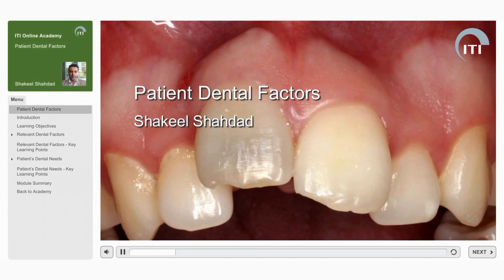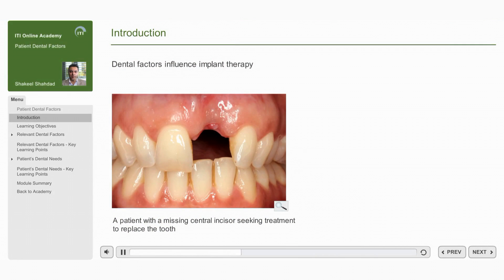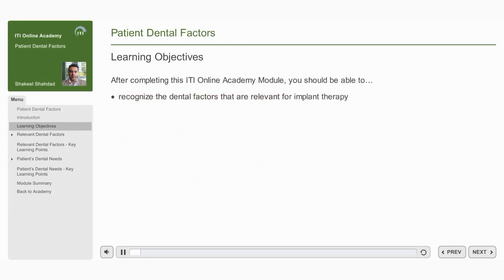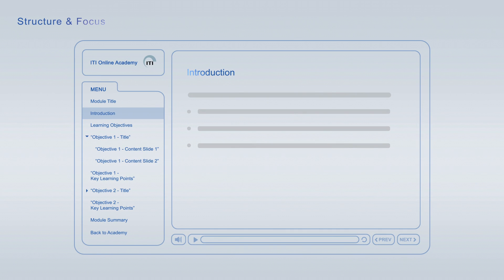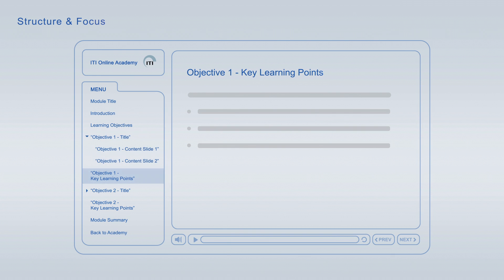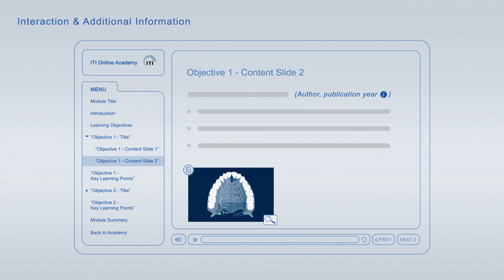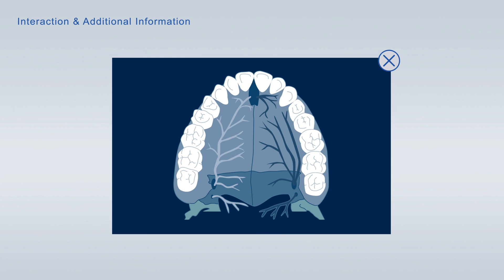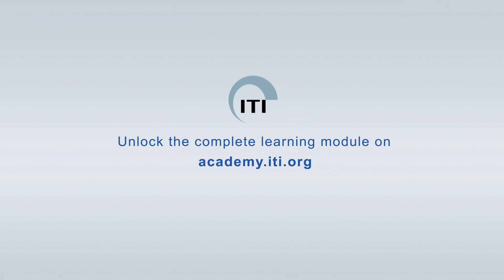Module Preview: Patient Dental Factors | Shakeel Shahdad